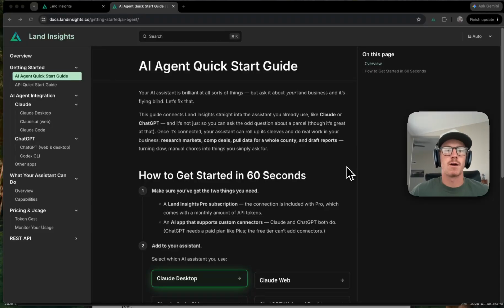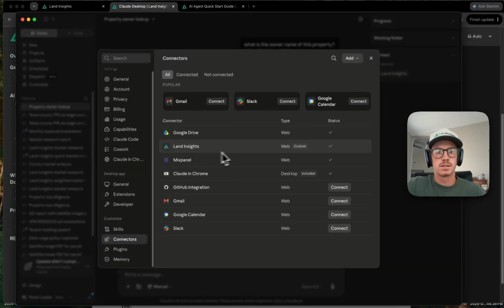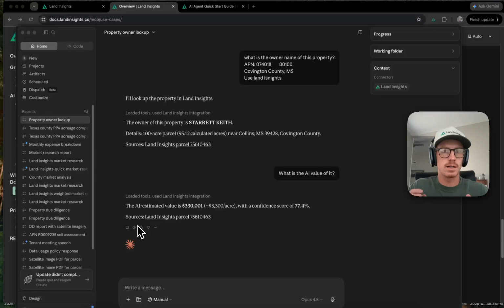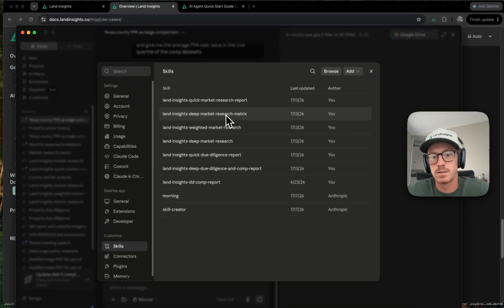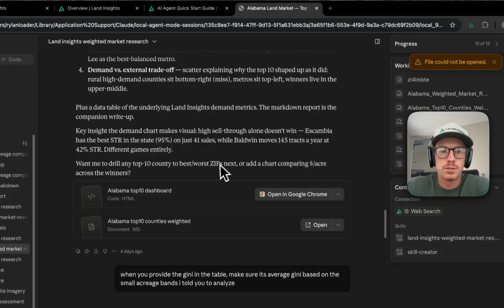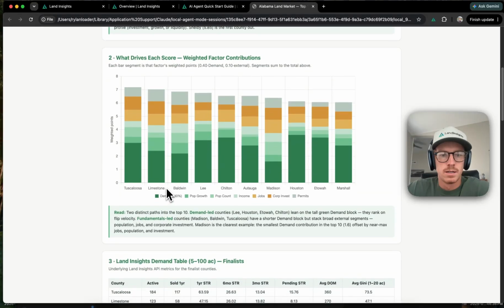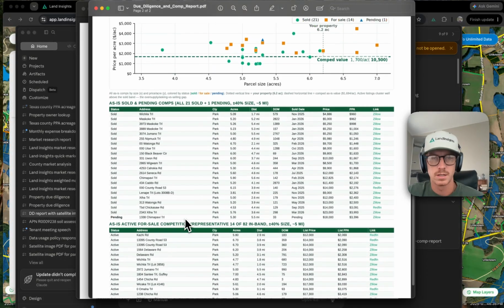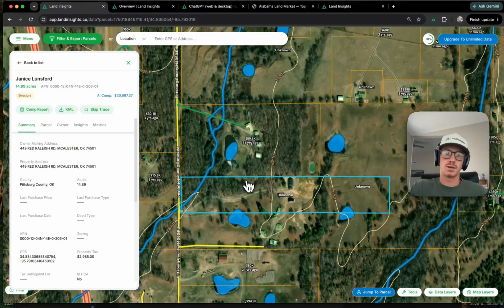Claude + Land Insights API = Game Changer for Land Investors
👉 Get a FREE Land Insights Account

We just launched the Land Insights API for all Pro users.

You can now connect Land Insights directly to Claude AI and ChatGPT, allowing you to automate market research, due diligence, land comping, property valuations, subdivision analysis, offer pricing, owner research, and countless other workflows using AI.

In this video, I walk through exactly how to connect the Land Insights API to Claude Desktop and ChatGPT, build custom AI workflows, create reusable AI skills, and automate the same processes my team uses every day to analyze land deals in minutes instead of hours.

Whether you're a land flipper, land wholesaler, land investor, or land developer, this is one of the biggest productivity upgrades we've ever released. If you've been looking for a way to combine AI with land investing, this is it.

What you can automate with Claude & ChatGPT:

✅ Market Research Reports
✅ AI Due Diligence Reports
✅ Land Comp Reports
✅ Property Valuations
✅ Offer Pricing
✅ Owner Research
✅ Portfolio Analysis
✅ Subdivision Feasibility Analysis
✅ County & ZIP Code Research
✅ Custom AI Workflows & Skills

Perfect for:

• Land Investors
• Land Flippers
• Land Wholesalers
• Vacant Land Investors
• Land Developers
• Real Estate Investors

Topics Covered:

Land Insights API
Claude AI
ChatGPT
Claude Desktop
MCP Server
Land Investing AI
AI for Land Investing
AI for Land Flipping
AI for Land Wholesaling
Land Investing Software
Land Flipping Software
Land Wholesaling Software
Land Comp Reports
AI Property Valuation
AI Due Diligence
Market Research Automation
Land Data API
Property Research Software
Vacant Land Investing
Subdivision Analysis
Real Estate AI

00:00 – Introducing the Land Insights API
02:23 – How to set up API
06:10 – What is Possible with the API
10:50 – Claude Tutorial with Land Insights API
17:15 – Using Land Insights Claude Skills
37:55 - Final Thoughts